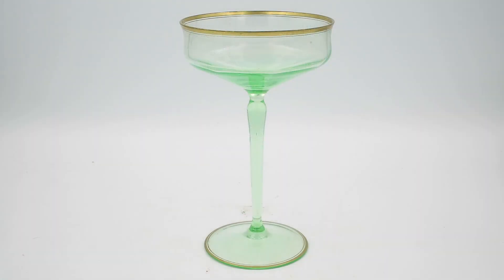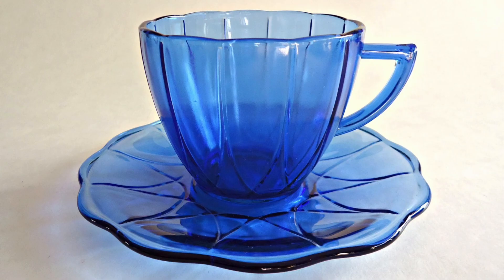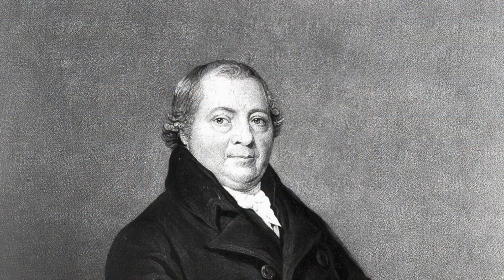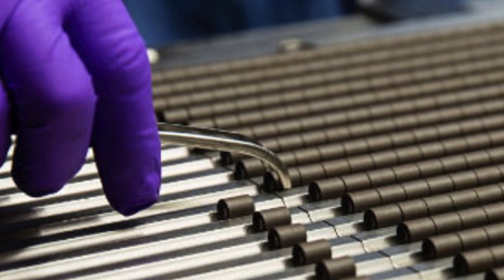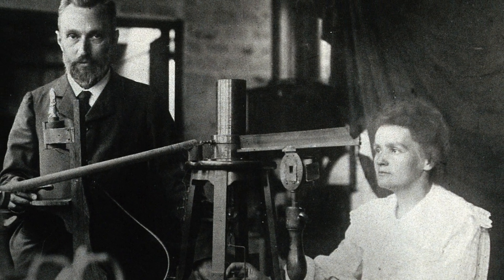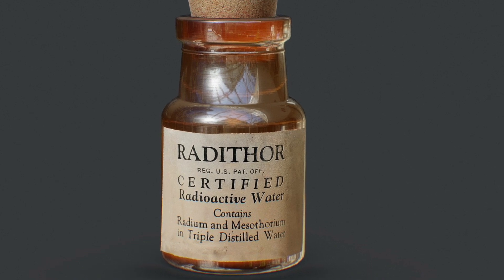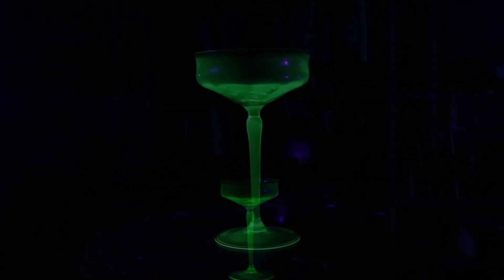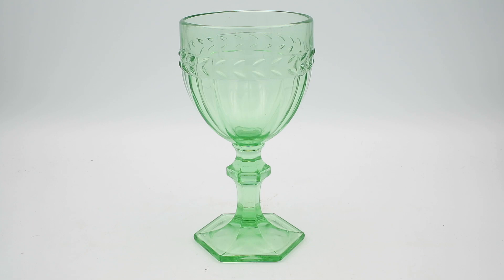Uranium Glass: From Bowls to Bombs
Though now mainly associated with nuclear technology, for nearly a century and a half after its discovery in 1789, the element Uranium was mainly used for colouring glass and ceramics. Uranium Glass - particularly in the form of 1920s-1930s "Depression Glass" - is highly collectible today, and exhibits spectacular fluorescent properties under ultraviolet light.